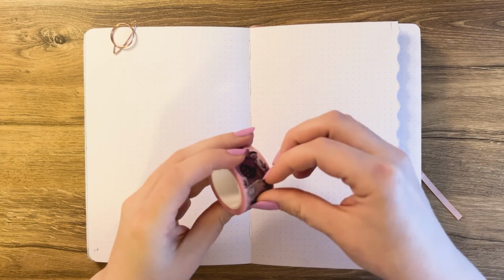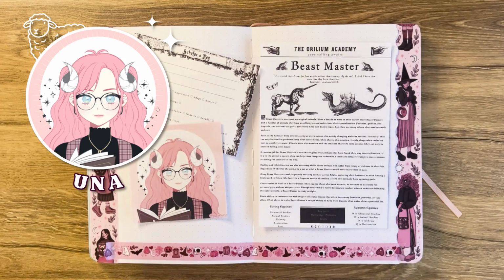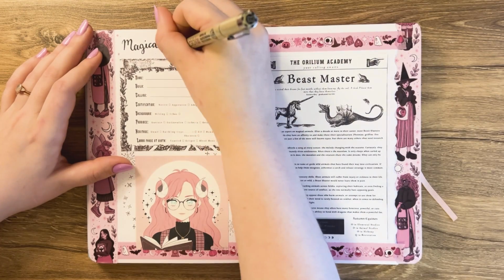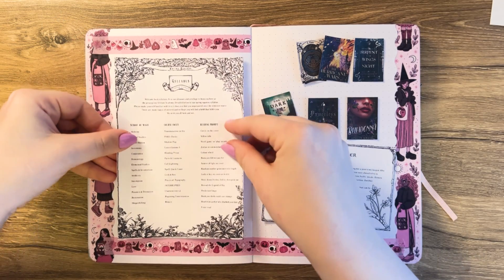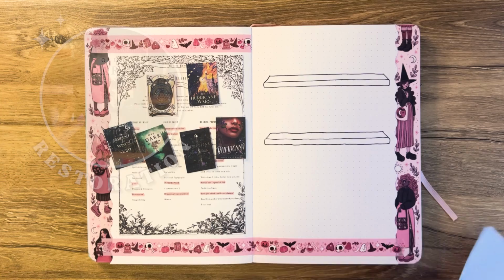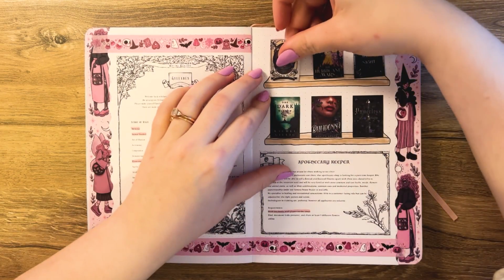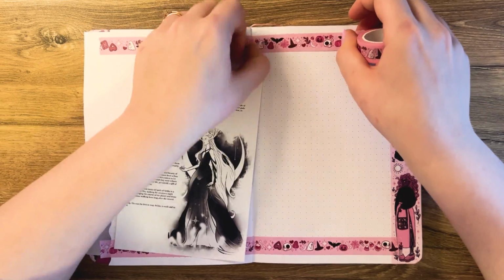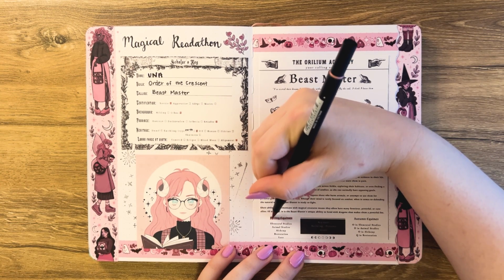Magical Readathon Journal Set Up! ✨ Reading Journal Set Up + TBR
Today we are updating my reading journal for the Magical Readathon 2024 Spring Equinox! I'm creating three spreads with Dutch doors for the readathon, my character, and my TBR. I hope you enjoy. ☁️📖

Stay cozy! 💜 Katy

0:00 Intro
0:31 About the Magical Readathon
2:10 Setting Up My Character Page
4:43 TBR Spread
5:38 Alchemy: A Fate Inked in Blood
6:12 Animal Studies: The Hurricane Wars
6:58 Elemental Studies: The Serpent and the Wings of Night
7:35 Restoration: One Dark Window
8:25 Apothecary Keeper: Belladonna + Powerless
9:13 Finishing the TBR Spread
11:06 Lore Side Quest Spread
12:55 Finishing Touches
13:43 Flip Through
14:26 Outro

✨ MATERIALS USED ✨
💜 Journal